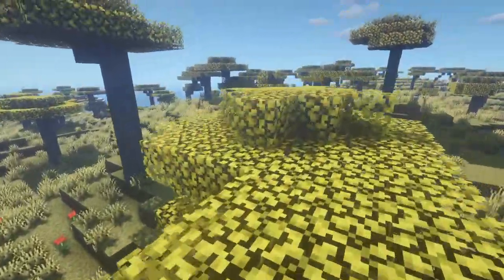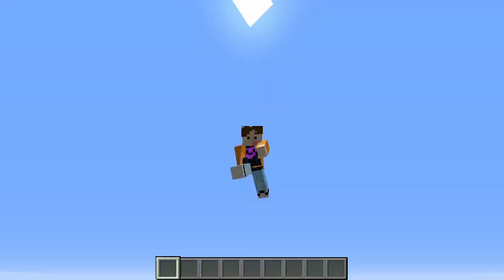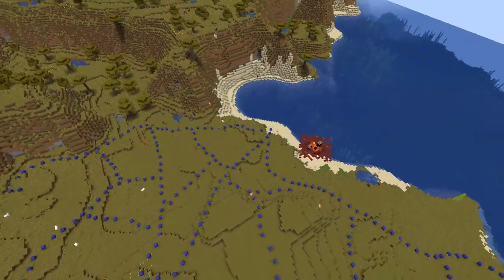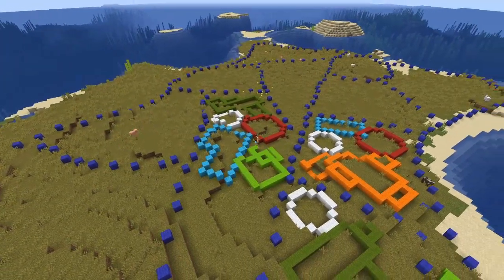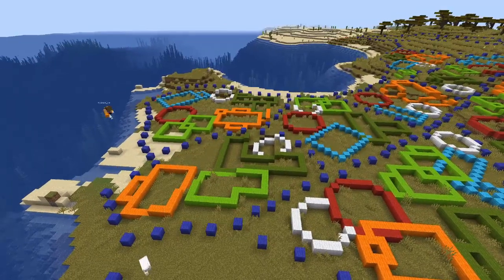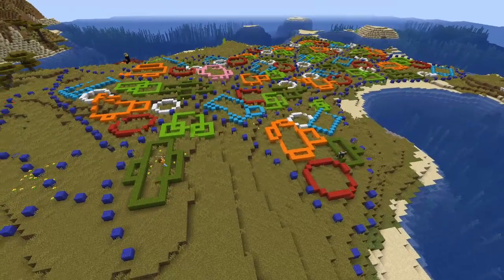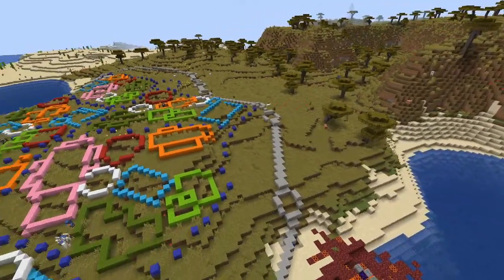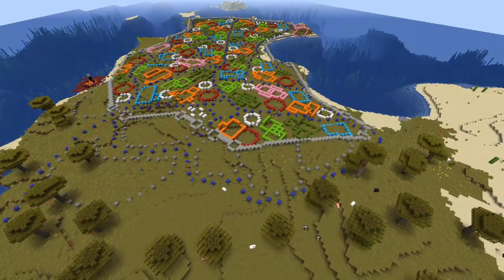How to plan a Village/Town/City in Minecraft! | Pt1 of 3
In this video, I'll be giving a tutorial on how to go about planning a large town or city in Minecraft 1.16+. This will most likely be a part of a series about making the town I planned out in this video by adding buildings, a dock etc.